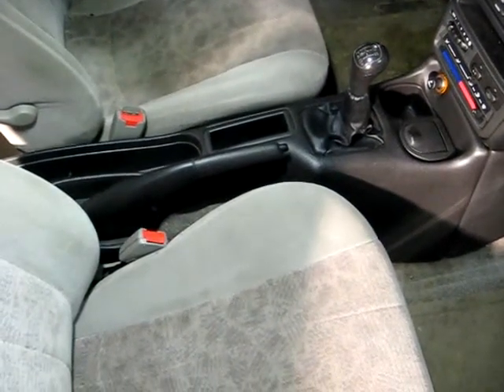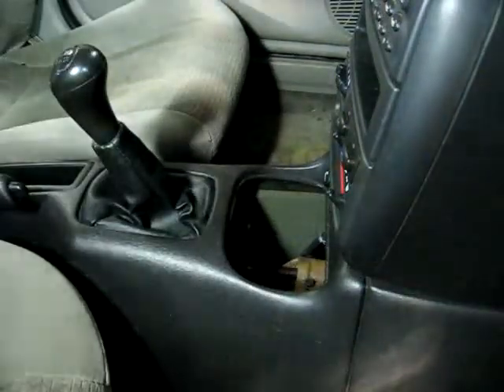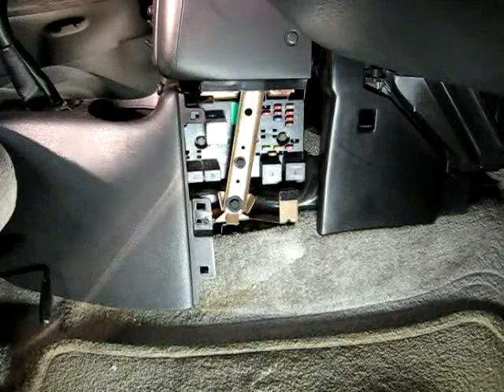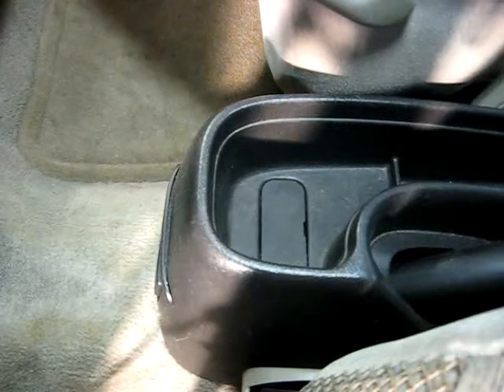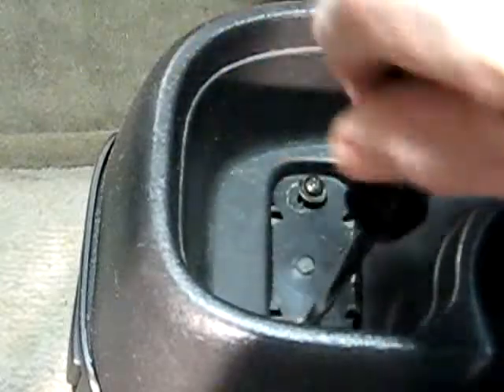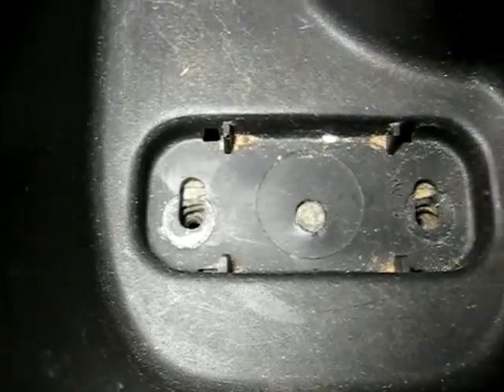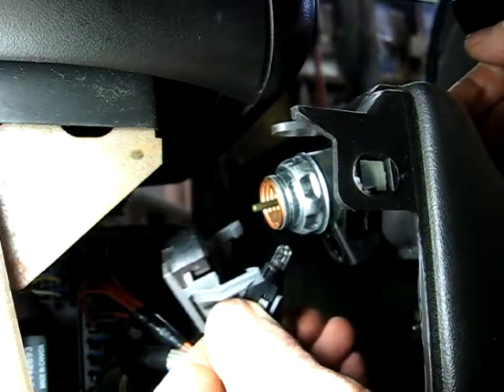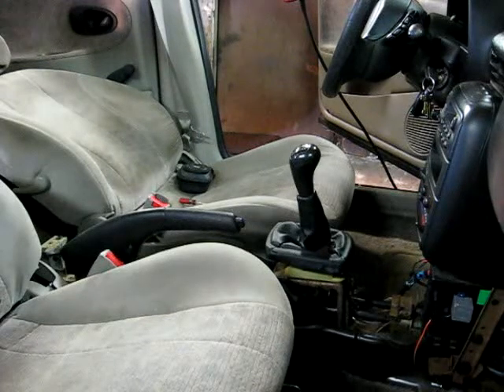Automobile Console Removal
Console Removal Saturn S-series